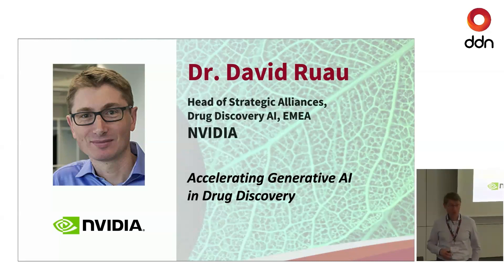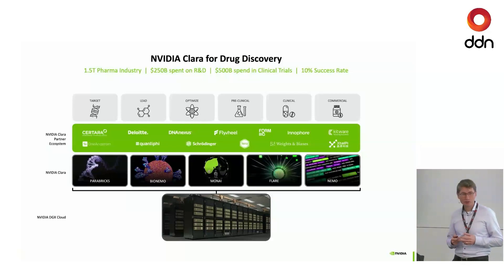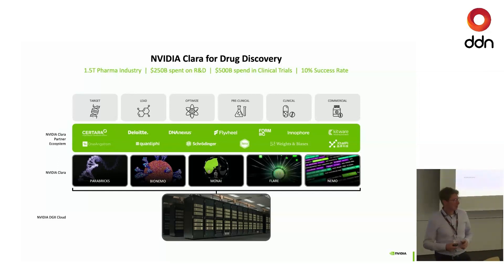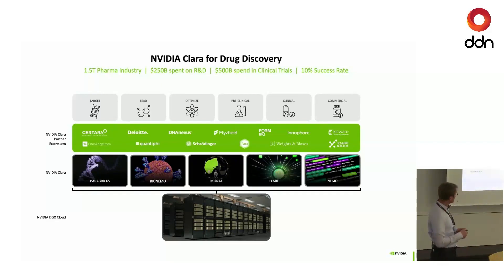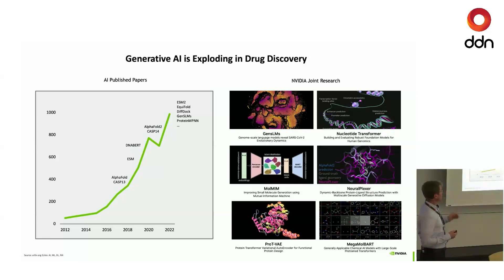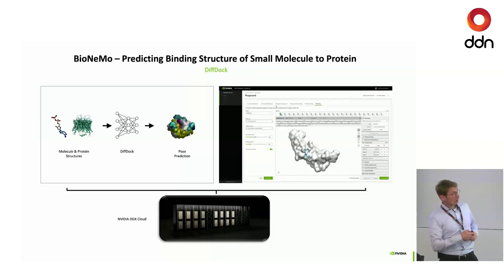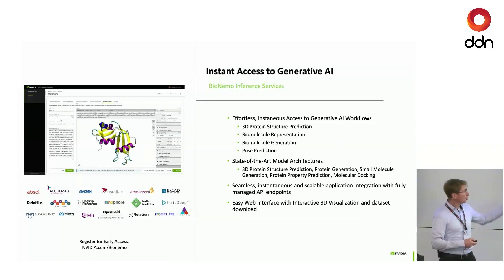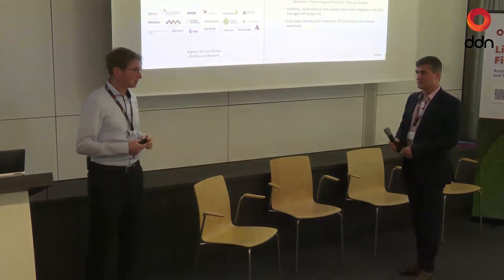DDN Life Sciences Field Day 2023: David Ruau, NVIDIA - Accelerating Generative AI in Drug Discovery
In this session, Dr. David Ruau, PhD, explores the paradigm shift of Generative AI in the healthcare industry. NVIDIA has been pushing the limit in this domain since a decade from the hardware level to AI models. NVIDIA recently released BioNeMo a product aimed at helping researchers in industry and academia train and use AI models.

Dr. David Ruau
Head of Strategic Alliances, Drug Discovery AI, EMEA
NVIDIA